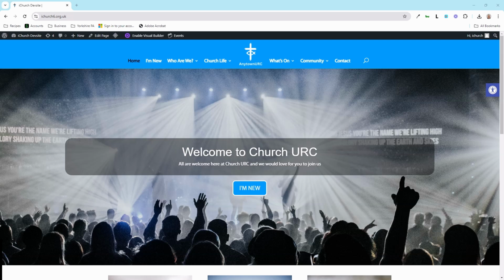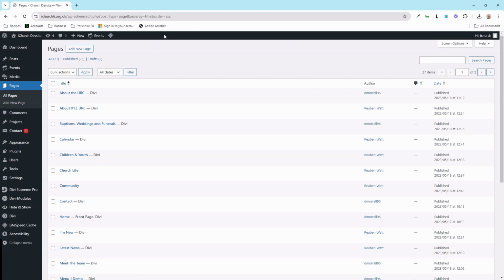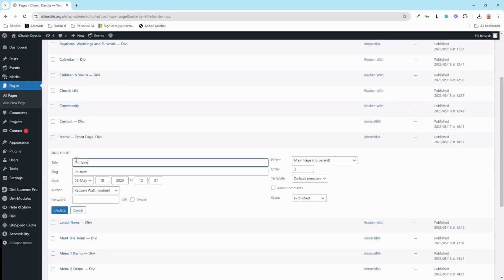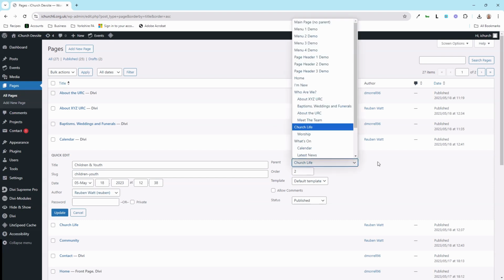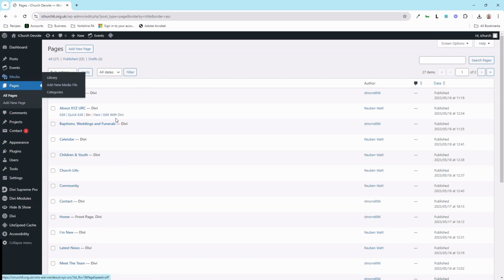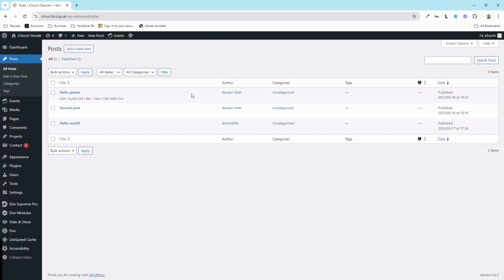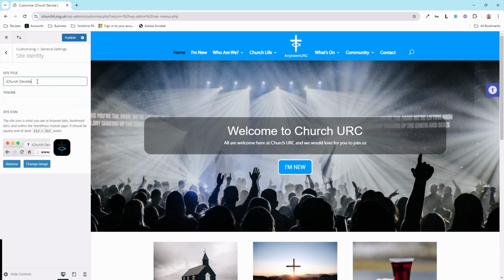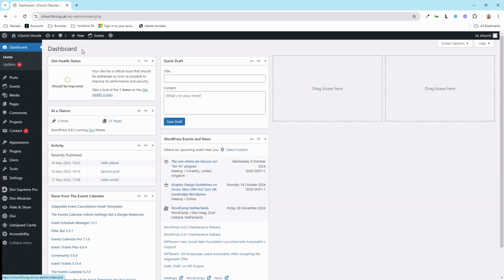3. Pages and Posts Overview - iChurch Tutorials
iChurch tutorials

Part 3 - Pages and Posts Overview

0:10 - Navigation
1:40 - Pages
3:00 - Editing slugs
4:15 - Password protected/private access pages
5:00 - Parent pages
6:30 - Publishing pages
8:40 - Posts
10:10 - Appearance
12:00 - Accessibility